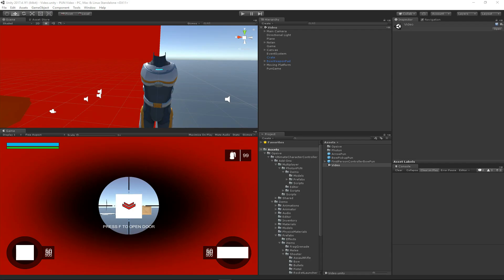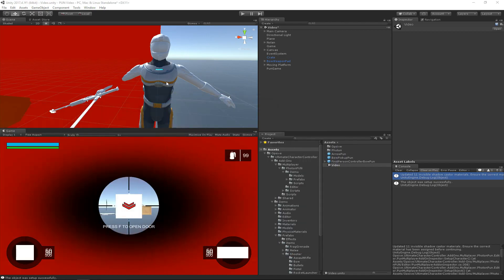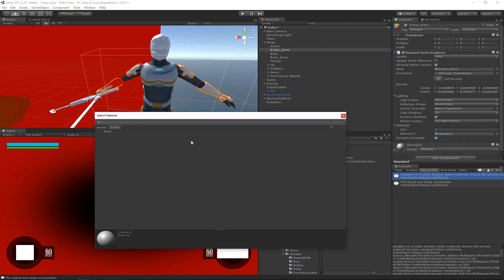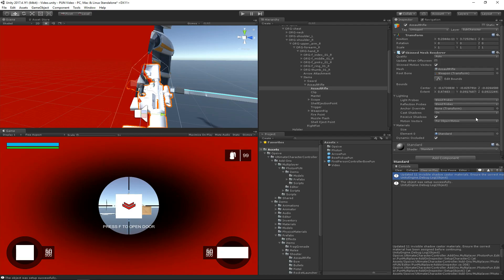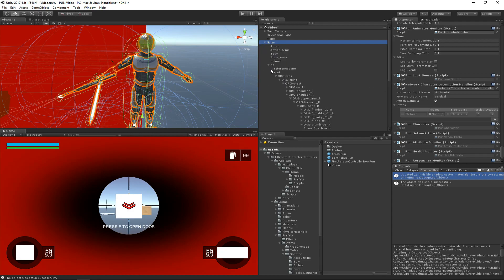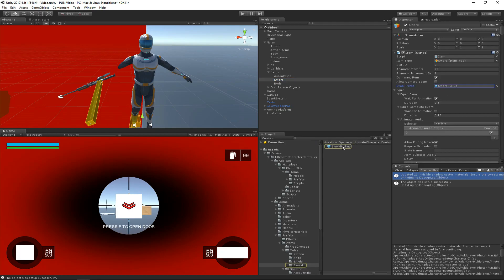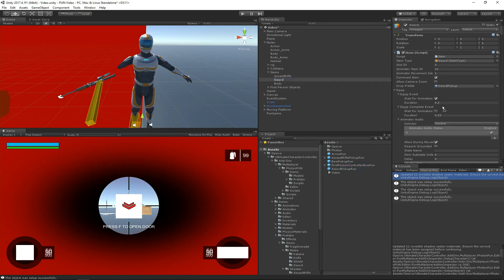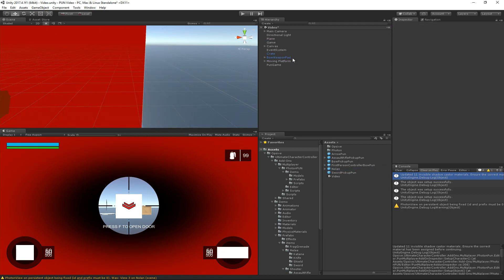PUN Character Setup